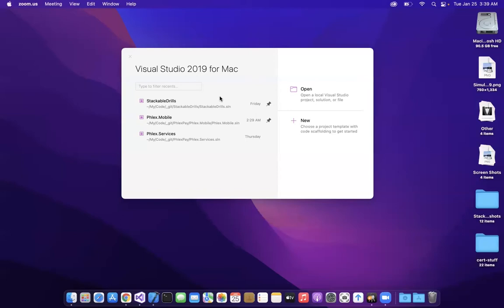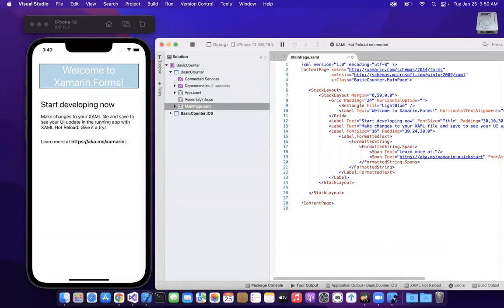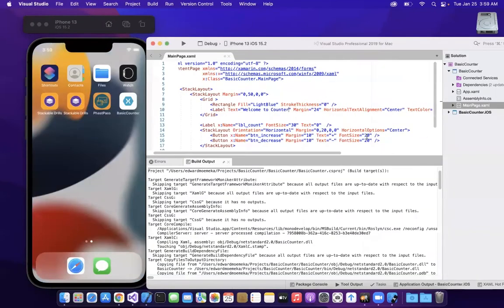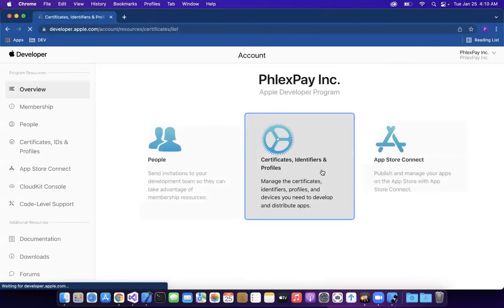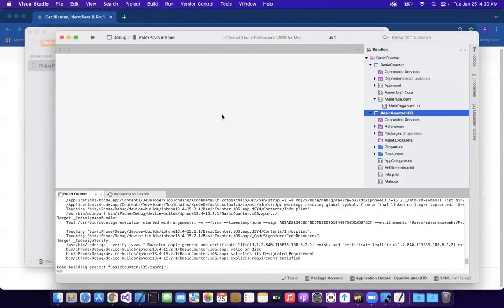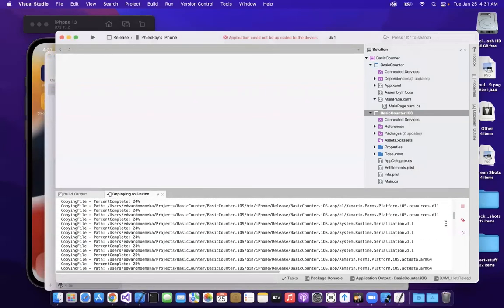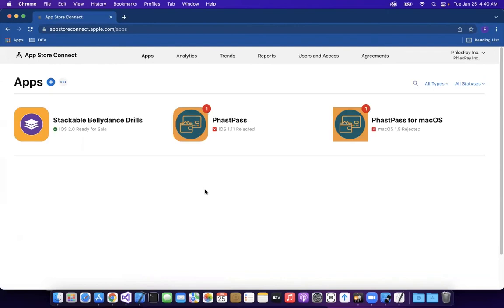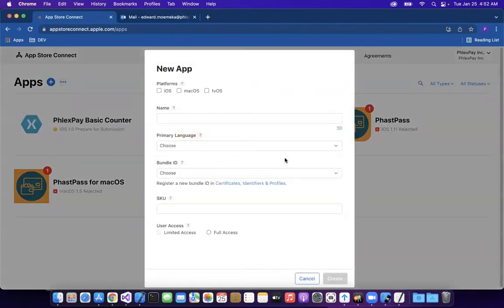Episode 19 - SOC Create and deploy IOS App to Device and App Store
Ever considered building apps for IOS and Android store using Microsoft technology?  This is a not so quick stream of consciousness video on doing just that.  Nothing is scripted here, as in the real world all problems are unpredictable and require guile to solve.